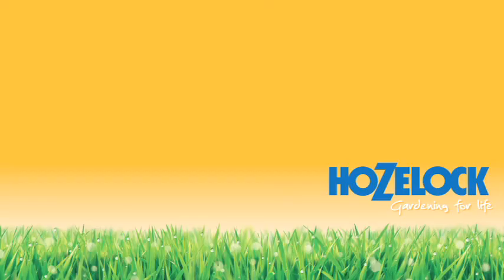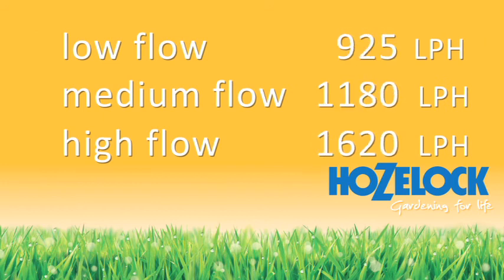How to | Measure the flow of a tap | Hozelock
In this video, Hozelock will show you how to measure the flow of your tap.